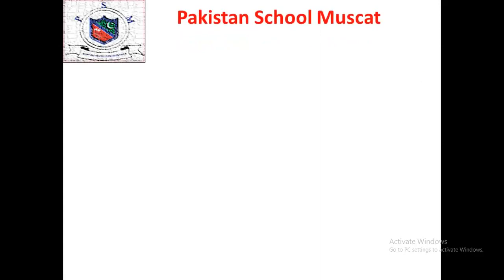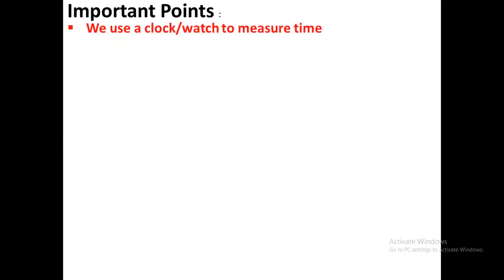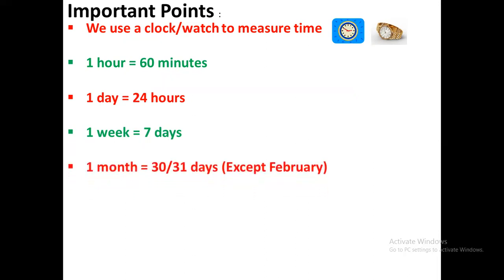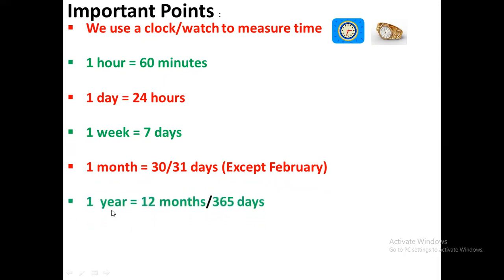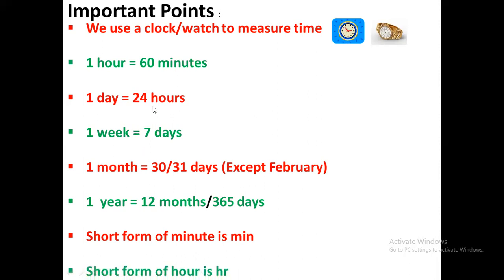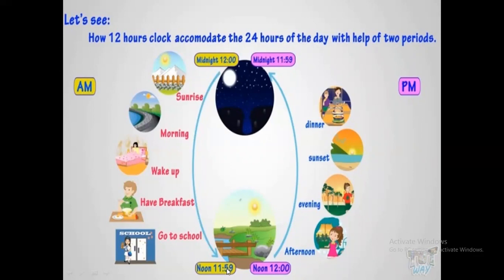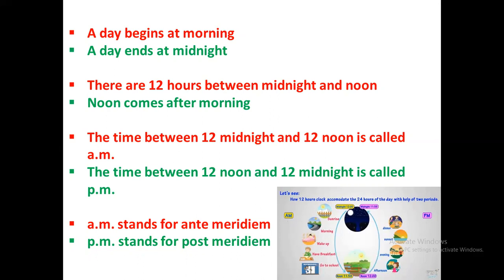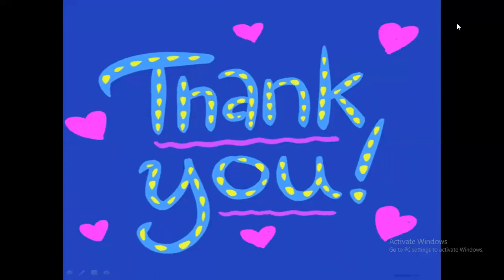Grade: 3 - Mathematics (Time - Important Points)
Time - Important Points